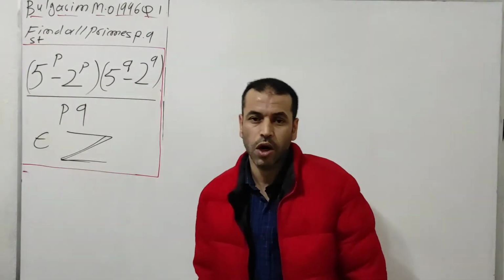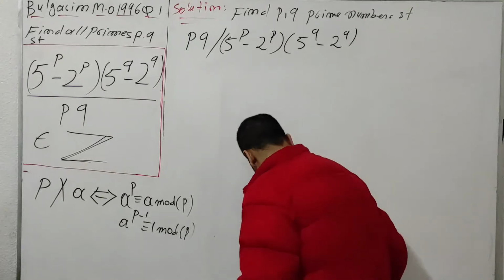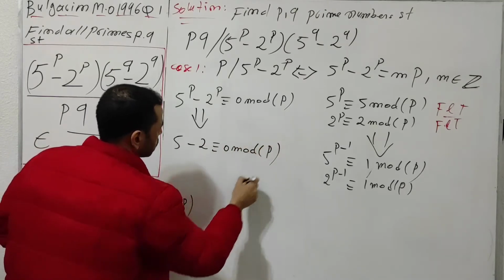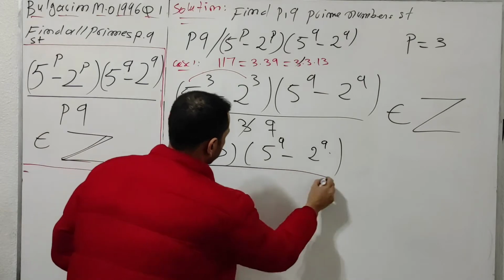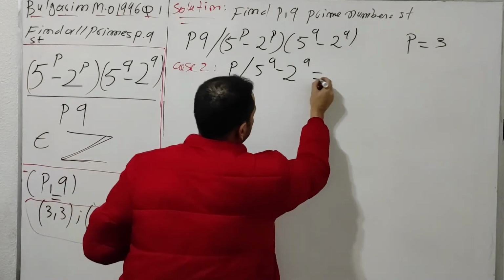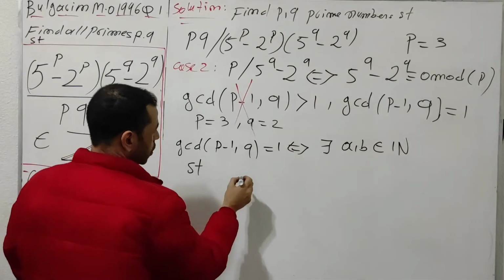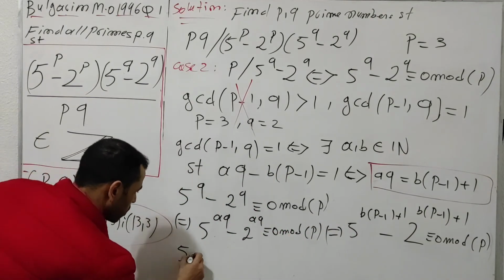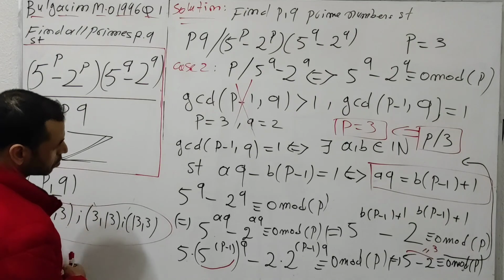hard bulgarian Mathematical Olympiad